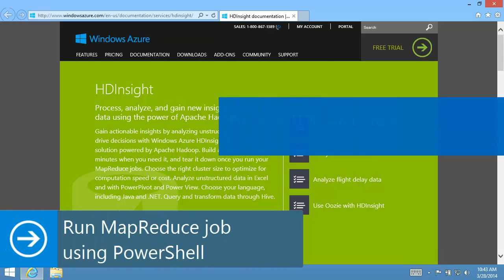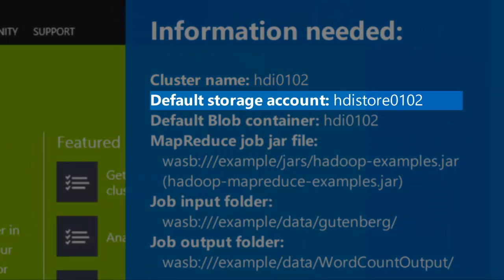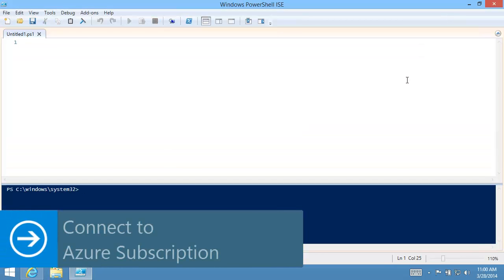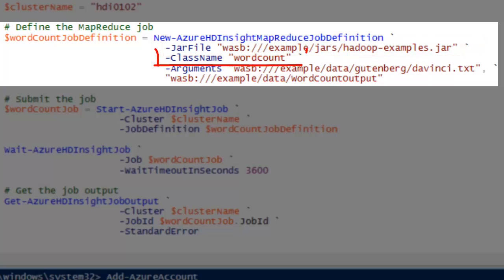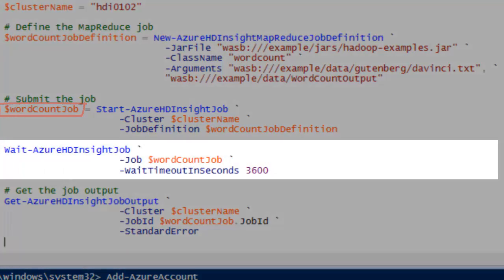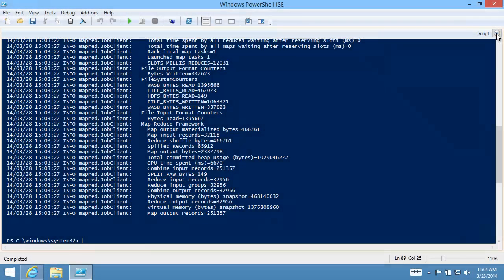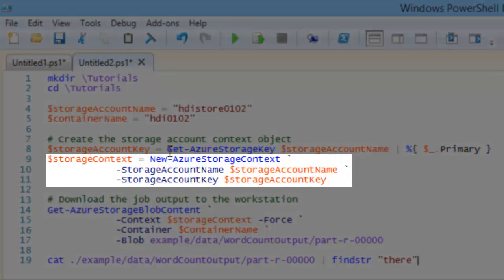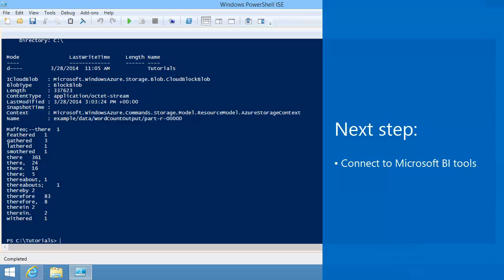Submit MapReduce jobs to Hadoop in HDInsight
Learn how to run a Java MapReduce job on HDInsight cluster using Windows Azure PowerShell.